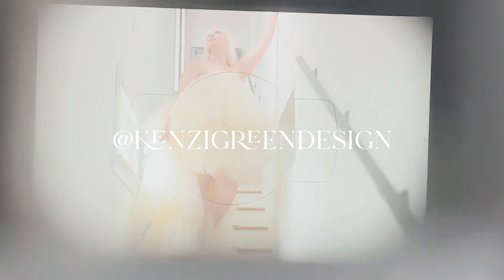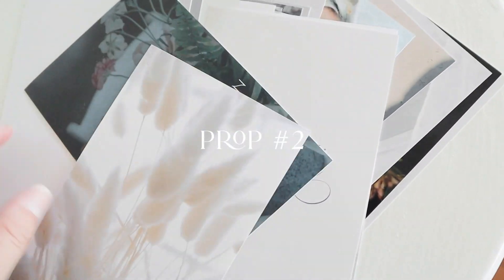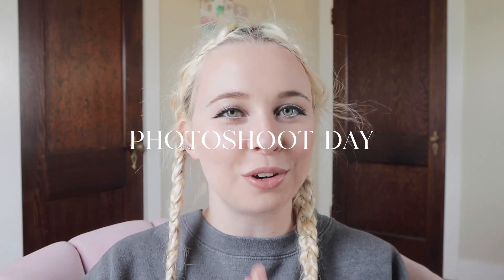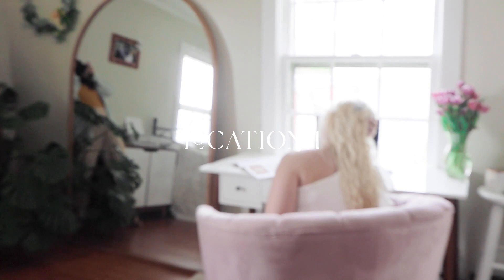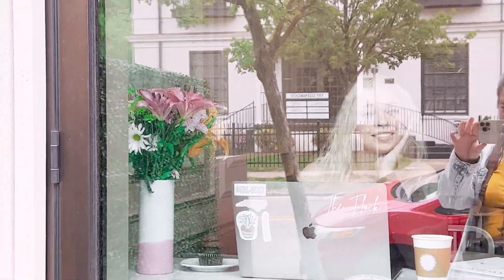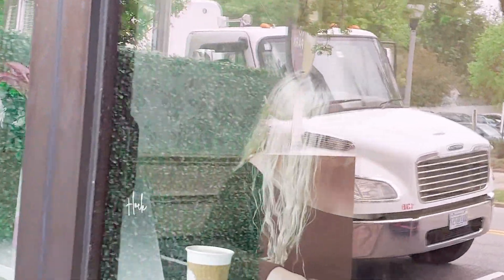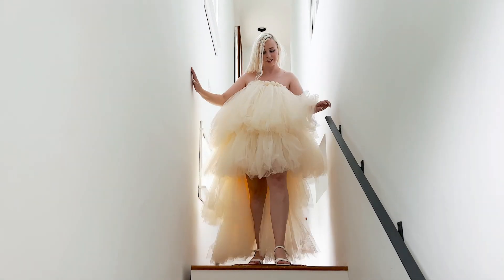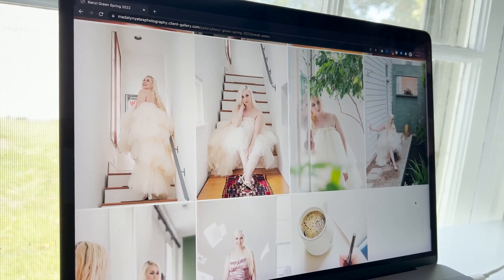Brand Photoshoot Process Start To Finish | Branding Photos | Brand Designer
Join my brand photographer & I behind the scenes of an official brand photo shoot for my design business! Sharing everything from the idea phase all the way to the planning and final shooting phase.

0:00 Intro
0:13 Idea Phase
0:27 Prep Phase
2:01 Photoshoot Day
2:40 Madalyn Yates Photography
2:57 Location 1
3:55 Location 2
4:22 Location 3
6:17 Favorite Shots
6:34 End Of Shoot